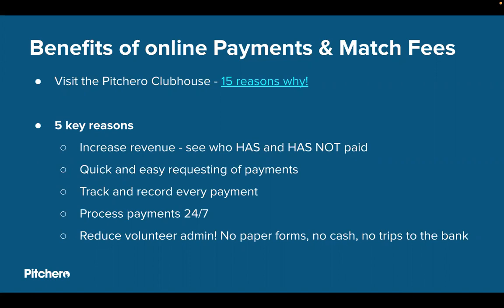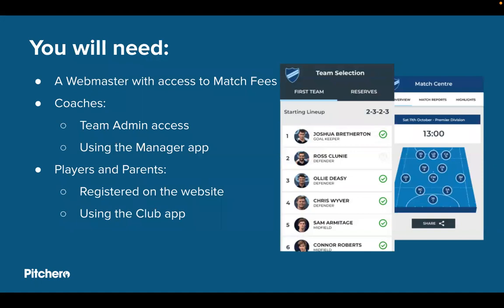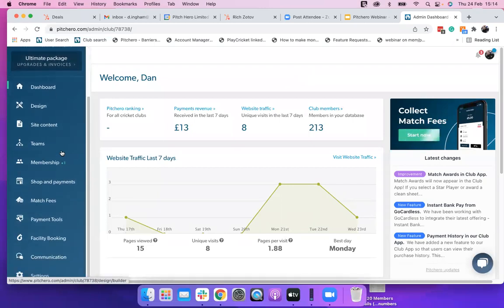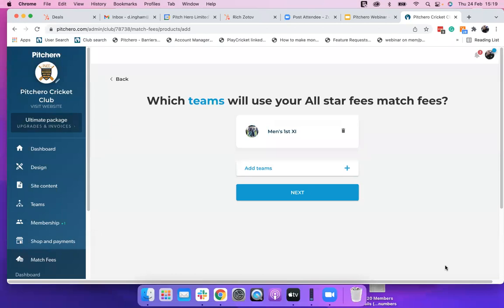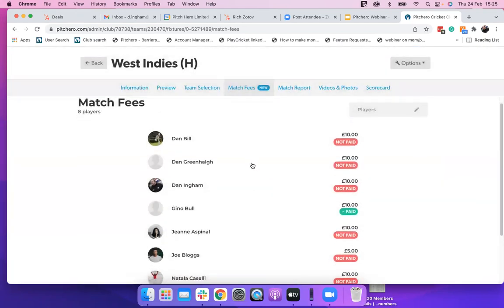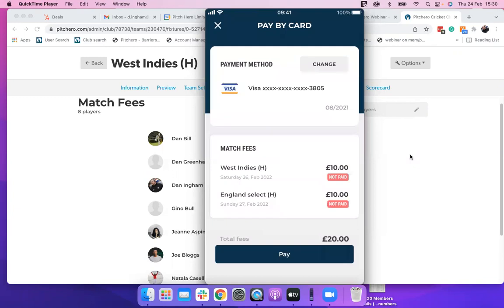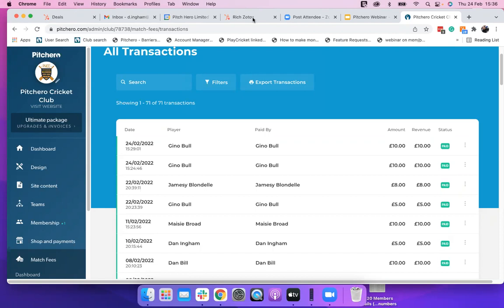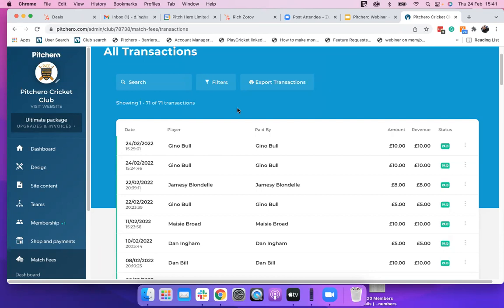Pitchero Webinar - Collecting Match Fees Online